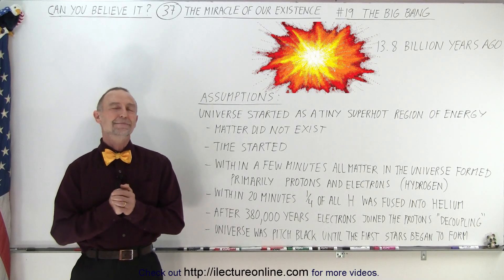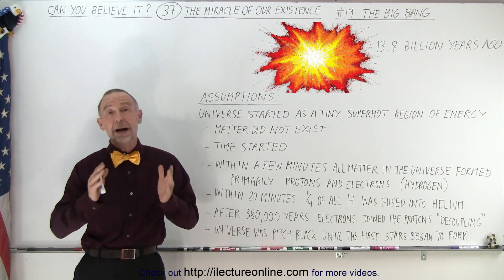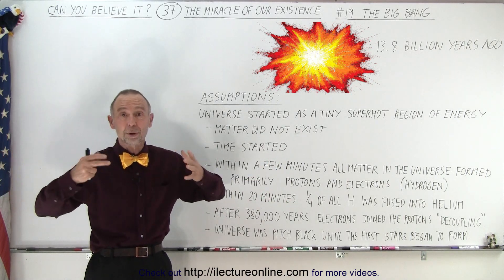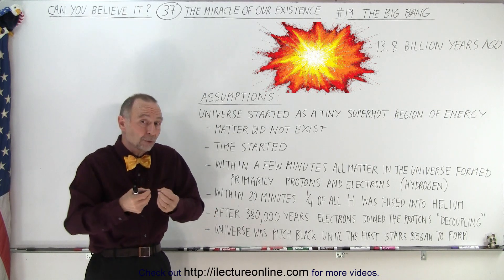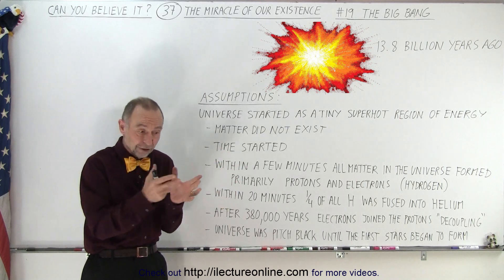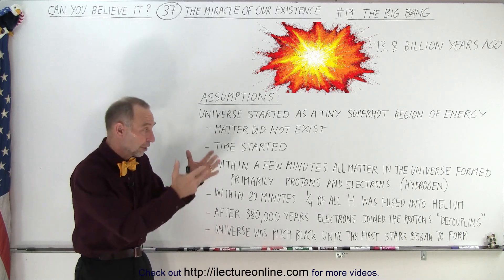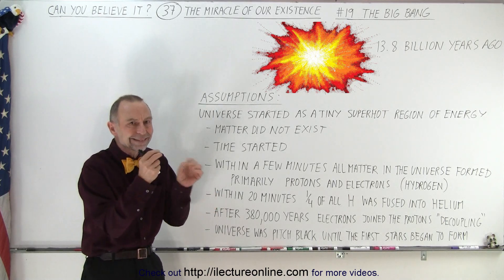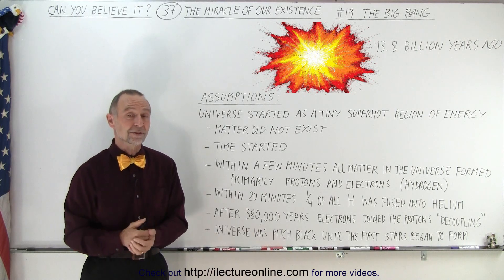Can You Believe It? #37 The Miracle of Our existence (19 of 40) The Big Bang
We will learn how The Big Bang “started” 13.8 billion years ago.

Title search on other plateforms:  Can You Believe It? #37 The Miracle of Our existence (18 of 40) Why Does Anything Exist Anyway?

Title:  Can You Believe It? #37 The Miracle of Our existence (20 of 40) How Do We Know The Big Bang is Real